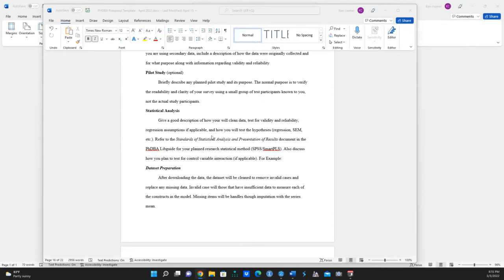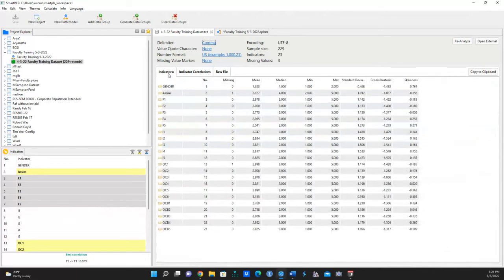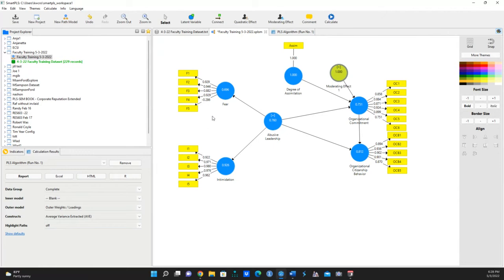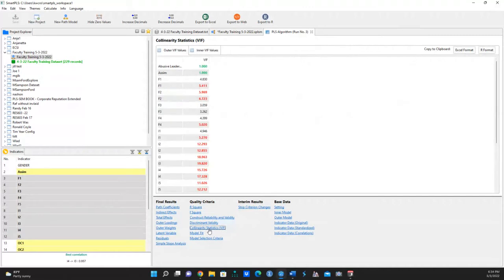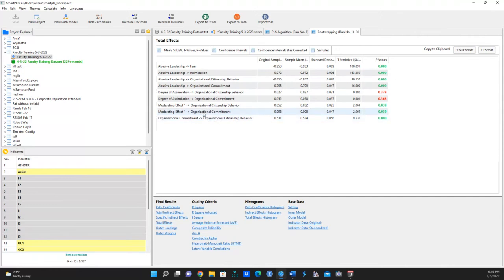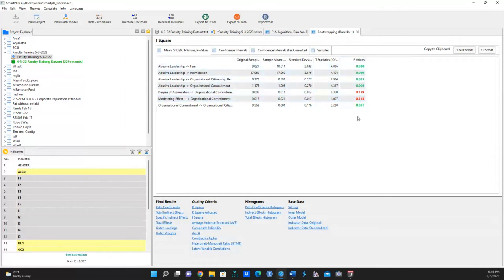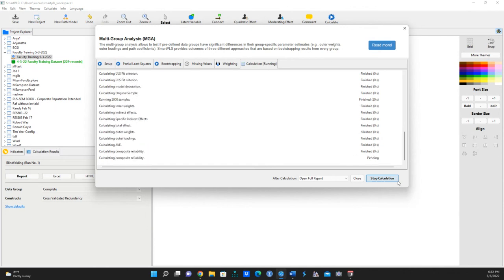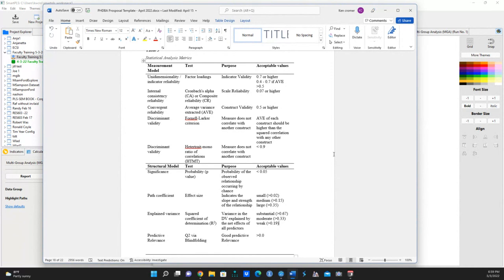Faculty and Committee Training on SEM SmartPLS and G Power